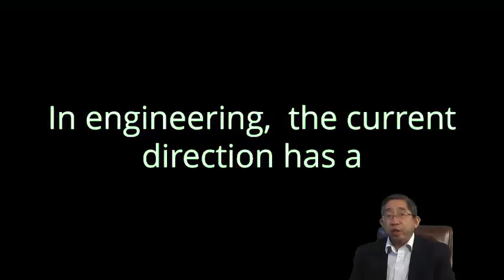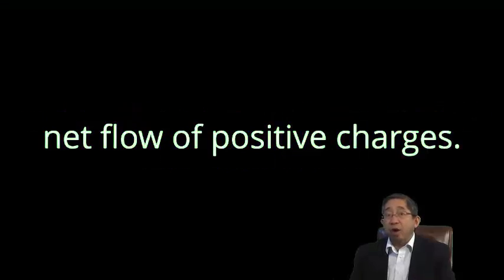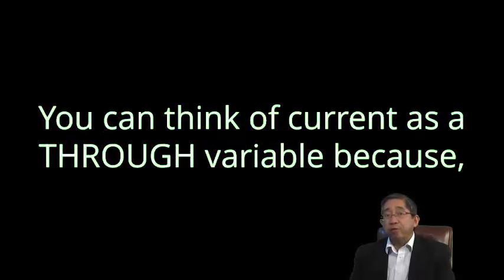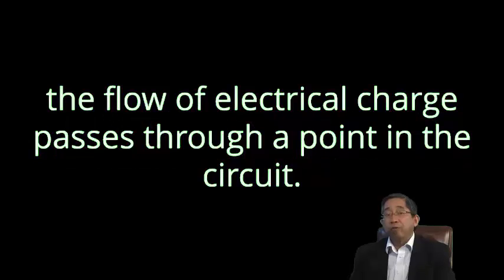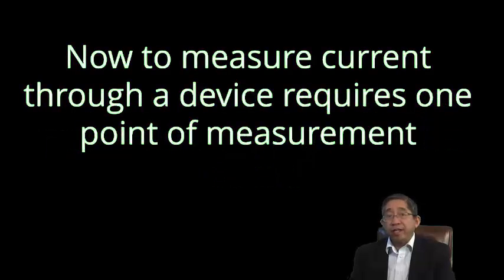Introduction to Engineering: Define Electric Current With A Water Analogy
We're going to get started with some basics in electrical engineering:

What I'll be talking about  today are two important electrical engineering variables,

namely: voltage and current.

We are also see how these electrical quantities are related to power and energy.

Also, we'll briefly see what is meant by a schematic or circuit diagram.

With voltage and current you can psycho-analyze the behavior of circuits.

Now before getting into these definition, let's  take a look at the

the voice or music coming out of your smart phone

You can treat the music output of the smart phone as an audio signal.

In the engineering world,
you can describe these signals

in terms of electrical variables:

you guessd it voltage or current.

We'll see later how device voltages and currents

behaves in a circuit in later videos.

So let's get going with the flow of current.

Current is a measure of the amount of charge

passing through a given point within a certain amount of time.

You can think of current as a flow rate.

This is analogous to water flow rate having units of gallons/sec.

For current, the flow rate is described as coulombs/sec or amperes.

Instead of gallons describing the amount of water,

you have coulombs to describe the amount of charge.

One coulomb has 6.25 x 10 to the 20 electrons

...a humongous amount of electrons or

Taking the reciprocal of this amount,

you then have one electron is 1.6x10-19 coulombs.

We also note that an electron is a negatively charged particle.

current is described as the flow of charges with

units of amperes or coulombs/sec.

In engineering,  the current direction has a

net flow of positive charges.

You can think of current as a THROUGH variable because,

the flow of electrical charge passes through a point in the circuit.

Now to measure current going through a device requires one point of measurement.

As an analogy, say you and your neighbor overlook an interstate freeway.

You are asked to count the number of cars flowing through the interstate

between exits for ten minutes.

You can count the number of cars from your home.

Your neighbor also counts number of cars

from his point of view and looking at a different point of the interstate.

You both should come up with the same number of cars.

In other words you just need one point to measure the flow of cars.

This is true for an electrical circuit.

If you want to measure the flow of current.

You just need one point in a circuit

to measure the current flow going through a device.

There exists two types of current.  Alternating current (or AC) and direct current (or DC).

With AC, the charges flow in both directions

...just like in a two way highway...

With  DC, the charges flow in just one direction,

just like a one-way street.
A battery is an example of a DC source.

And the power coming out of the power outlet

is an example of an AC source.

Current or electric charge flow is sloshing back and forth

in  a circuit or an electrical device.

If you have trouble keeping AC and DC straight, try this mneumonic device:

AC means "Always Changing"...and...

DC means "Doesn't Change".

There should be a short quiz following this video

that you should take before I give a short video on measuring current.

using a circuit simulation software.

If this video is posted on YouTube there should be an

icon link to take the quiz in the upper right-hand corner

After that video demo on measuring current,

the next topic is voltage.